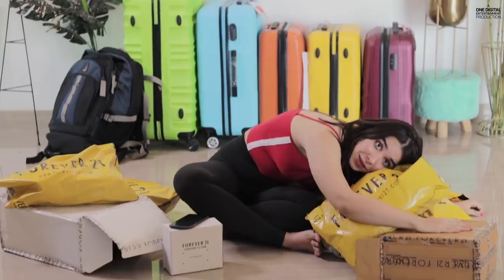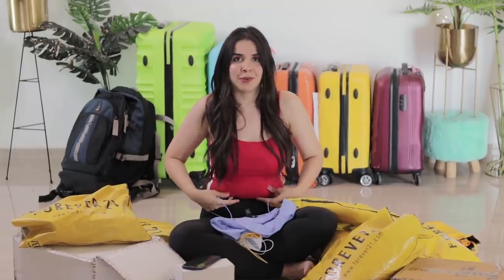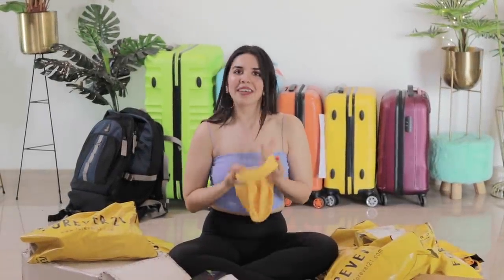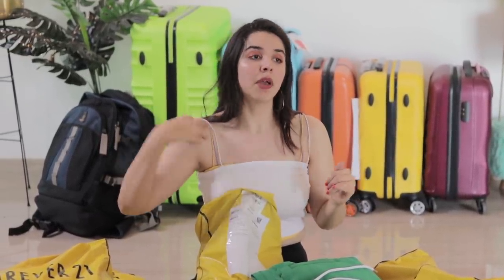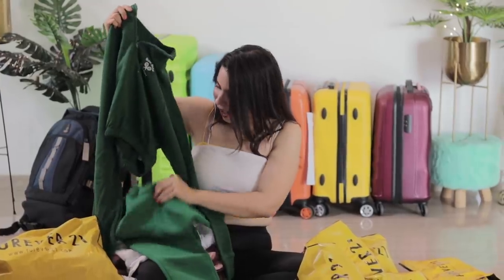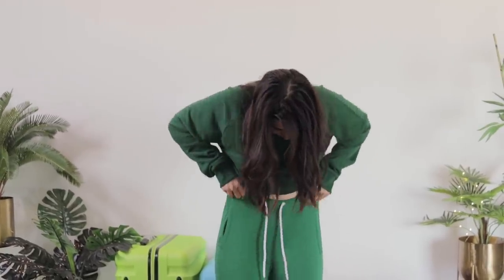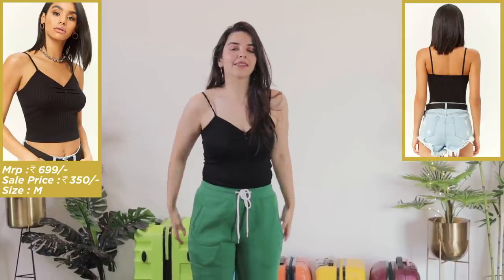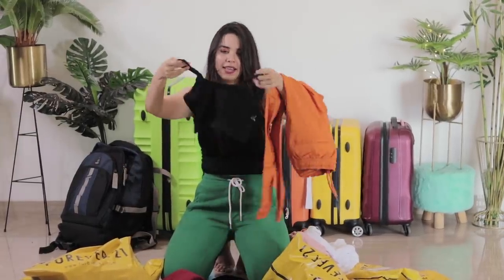*BEST* FOREVER 21 SALE HAUL + Review!! *upto 70% OFF* Online Shopping in India |HeliHauls| Heli Ved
602, Crest Mukta, Off Veera Desai Road, Above Hard Rock Cafe, Fun Cinema Lane, Near Yash Raj Studio, Andheri West, Mumbai, Maharashtra. PIN : 400053

Love,
Heli ;)